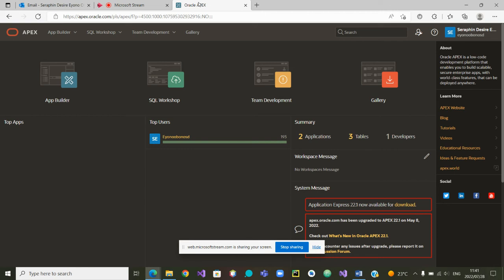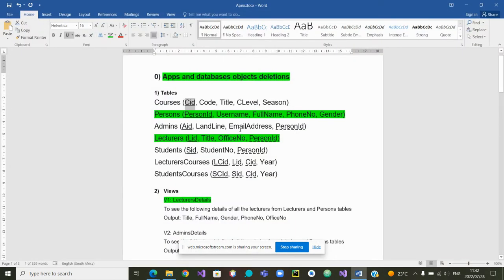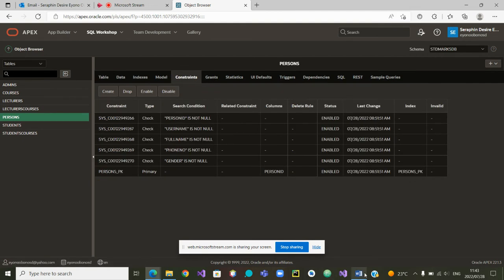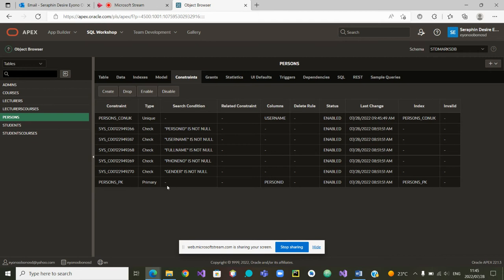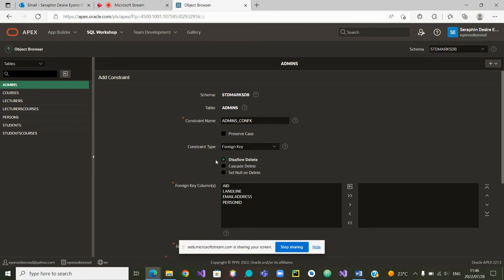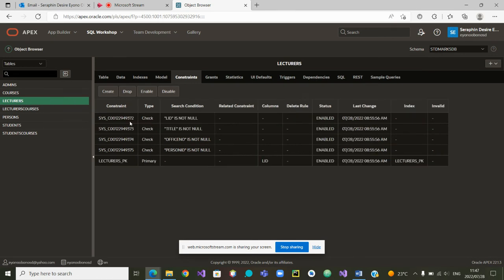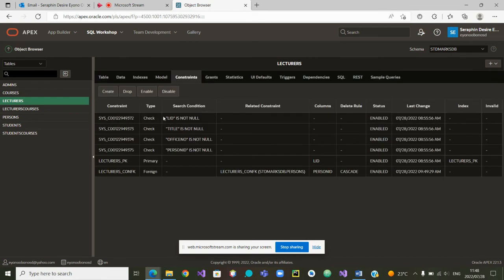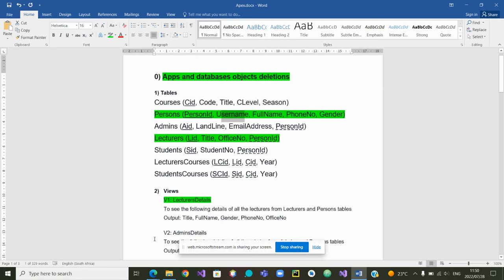Double-Checking Tables Designs in Oracle Apex (C8)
How to double-check the design of your tables in Oracle Apex